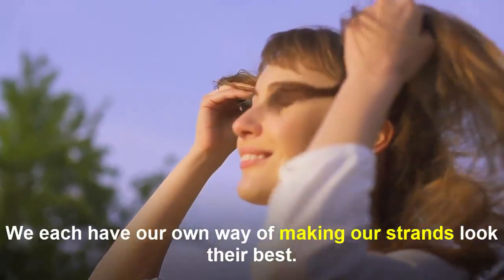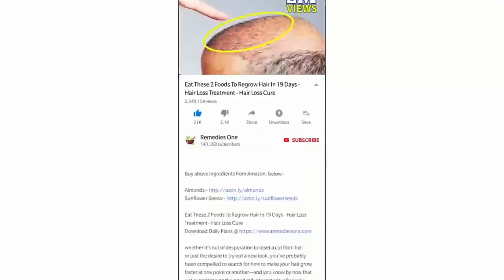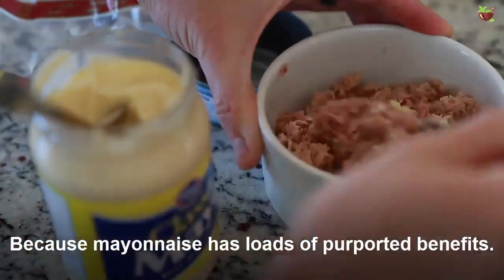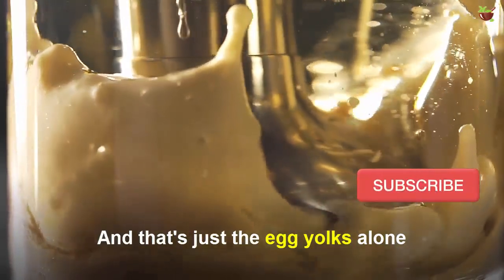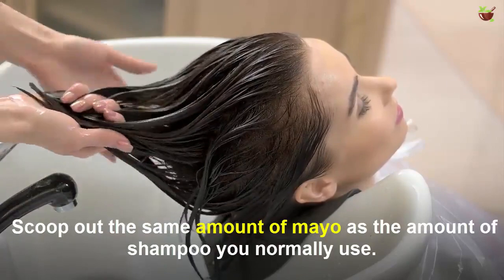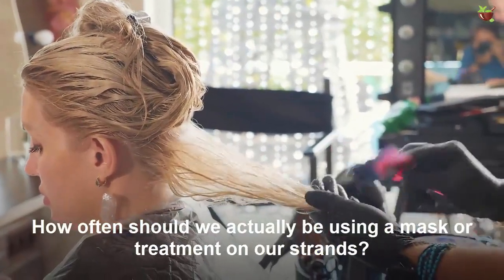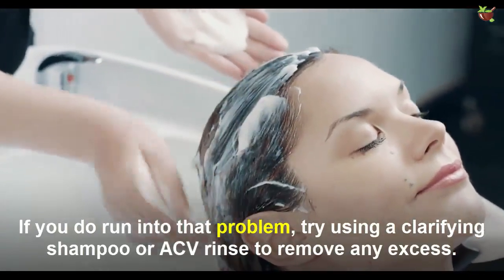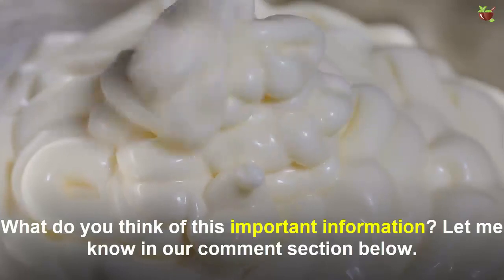Use This Hair Mask For Dry Hair | Mayonnaise Hair Mask For Dry Hair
We each have our own way of making our strands look their best. Maybe it's coloring our hair with the change of the seasons, wrapping strands into the perfect top knot, or taking the time to curl or straighten when you need a little boost. Each of these has two things in common: Both produce gorgeous results, and both are habits that can make hair dry or damaged over time.

Today's video will discuss Hair Mask for dry hair.
What do you think of this important information? Let me know in our comment section below.